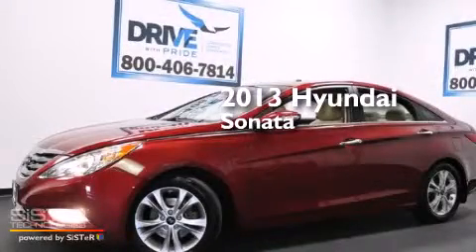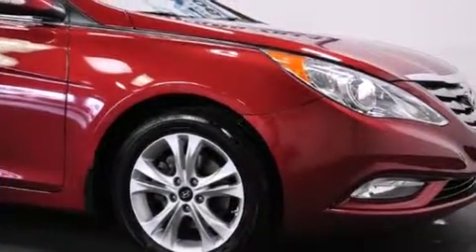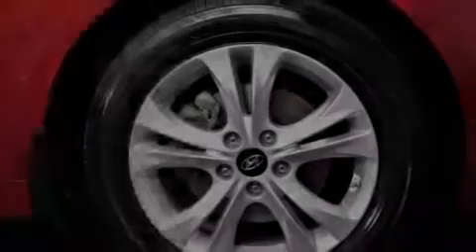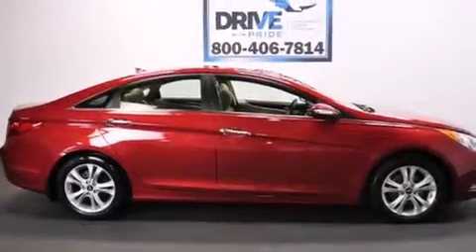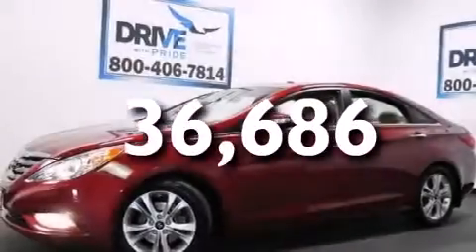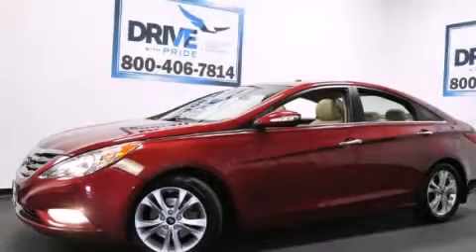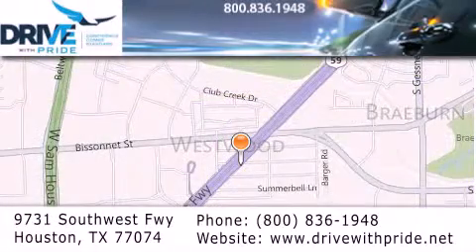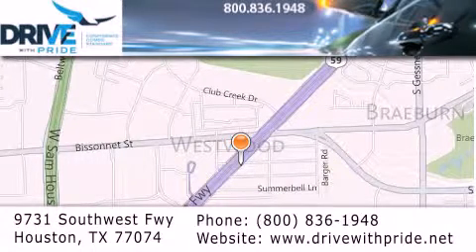Buy 2013 Hyundai Sonata in Houston TX 77074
We have been honored to serve the Houston TX area , we promise that your experience at our dealership will exceed your expectations ! Year : 2013 Make : Hyundai Model : Sonata Engine : 2.4L DOHC 16-Valve I4 GDI Engine Miles : 36,686 Stock : 1018X1112 Drive With Pride 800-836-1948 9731 Southwest Freeway Houston , TX 77074